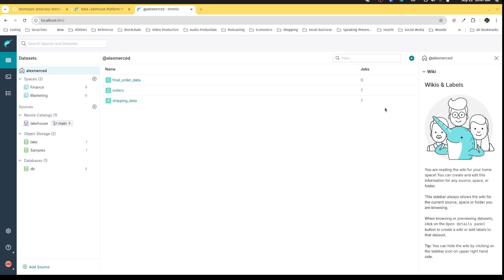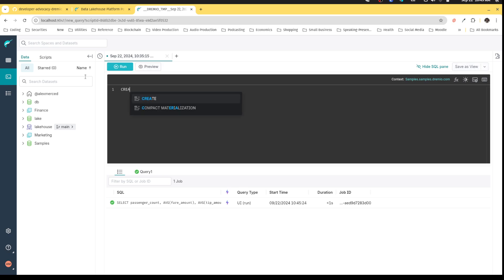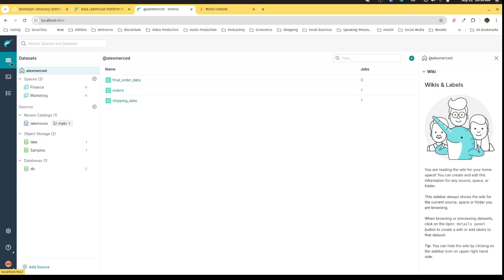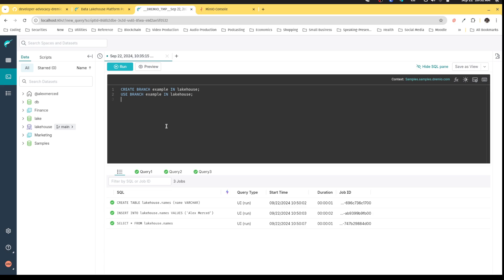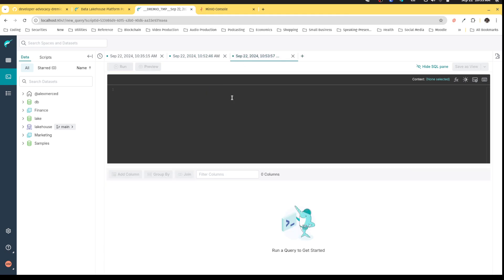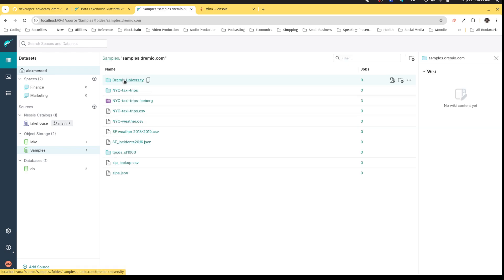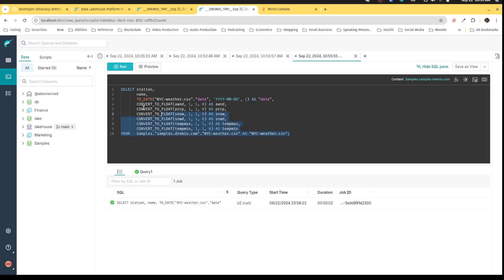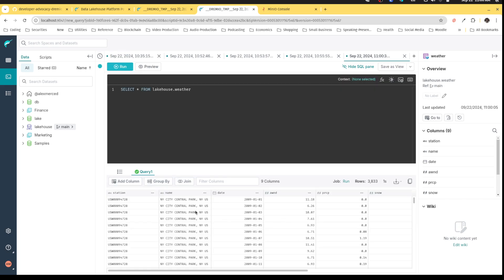Hands-on with Dremio #4 - Apache Iceberg and Git-for-Data